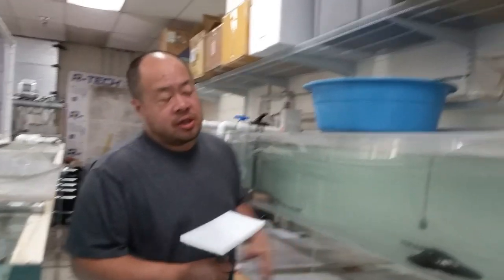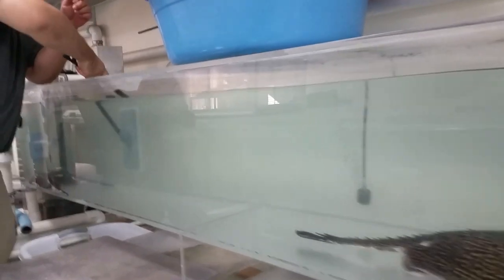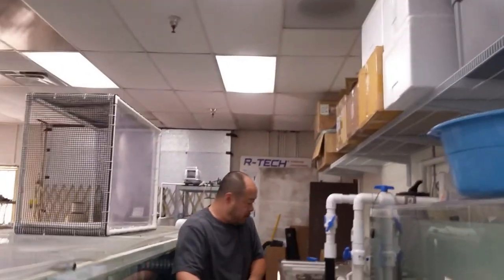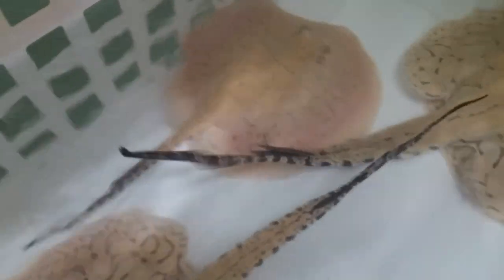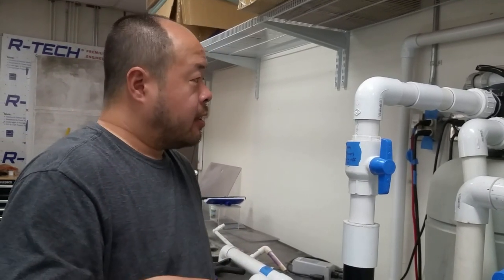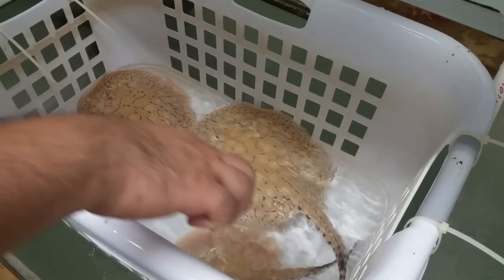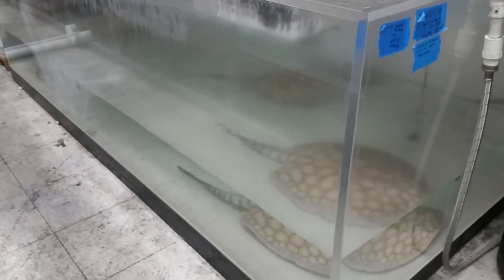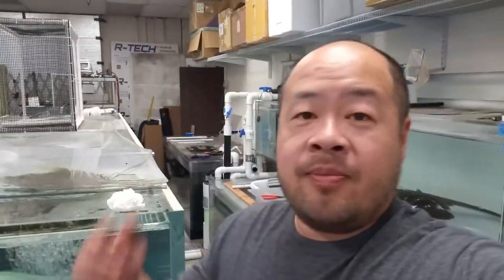Snow Leopard FREAKS OUT during aquarium maintenance * Multiple INJURIES *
Today we are doing tank maintenance and something horrible happens. The stingrays get startled and someone gets hurt. I end up clipping the barbs so it cant happen again.